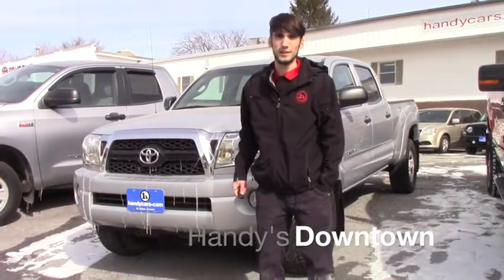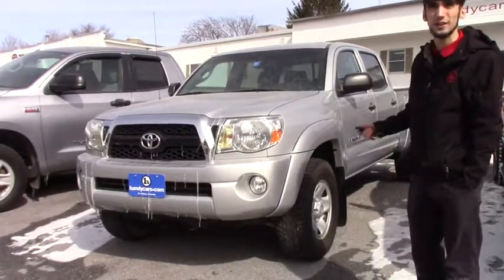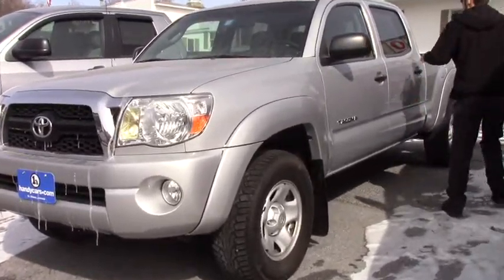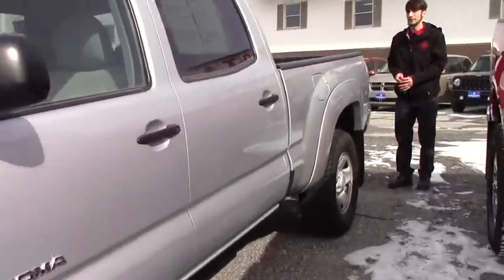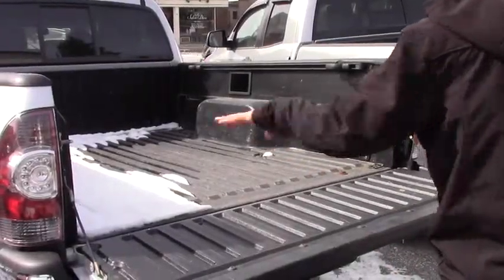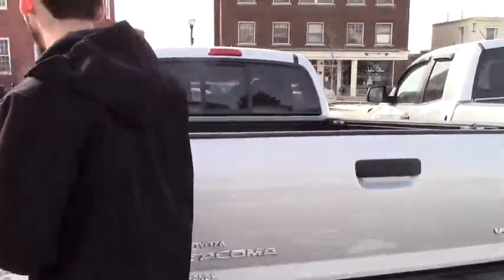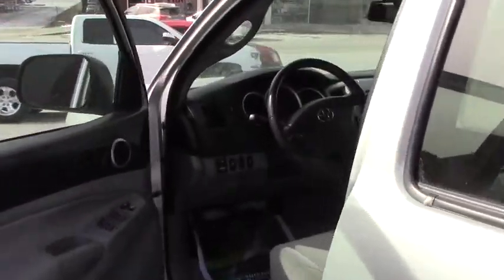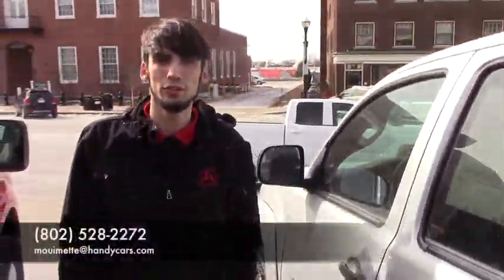Toyota Tacoma for Todd from Matt Ouimette